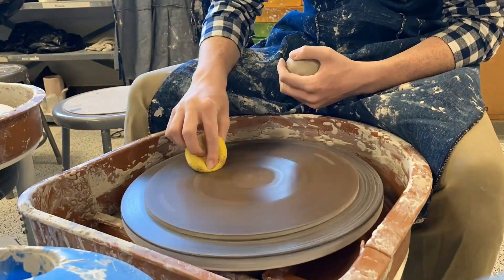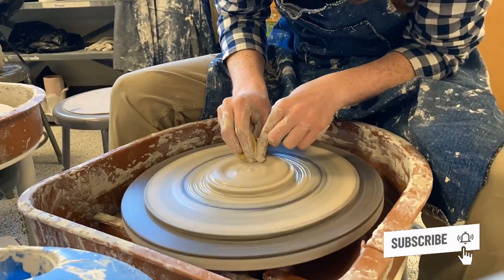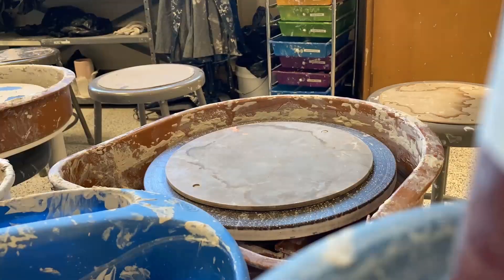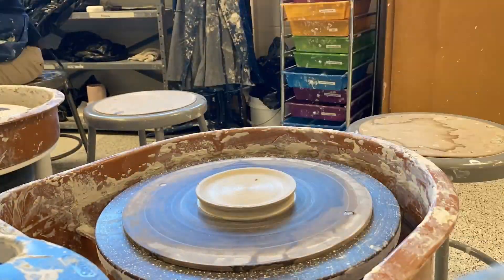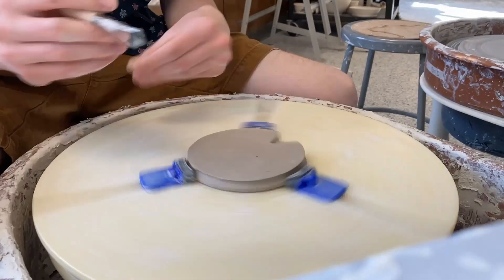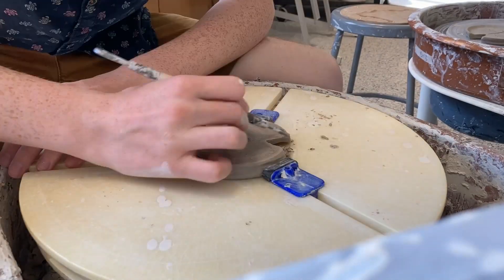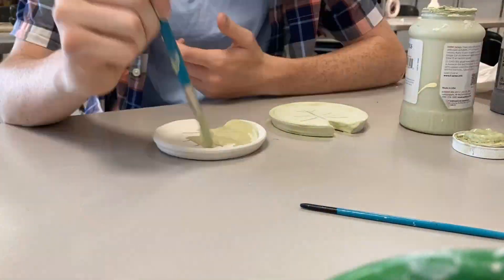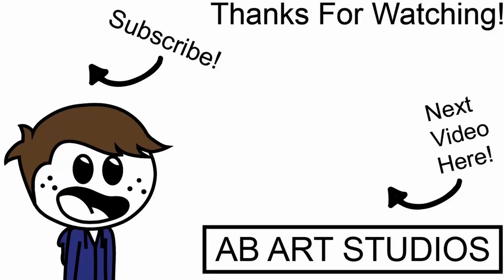How to Make Ceramic Lily Pad Coasters!